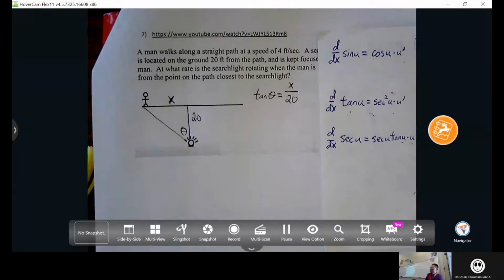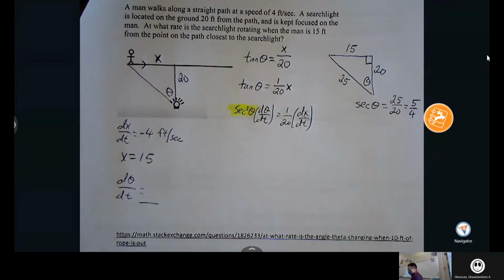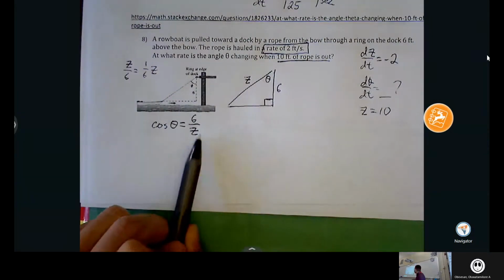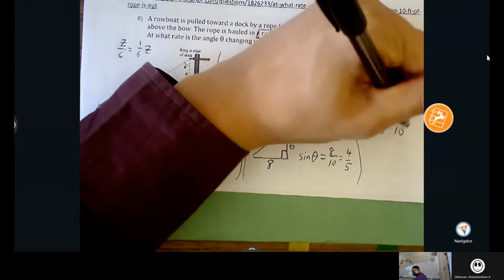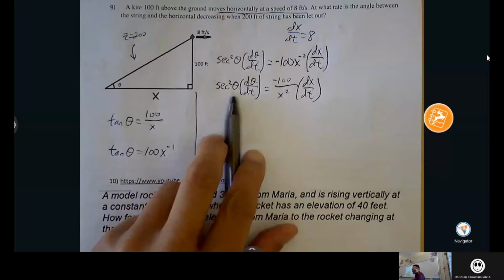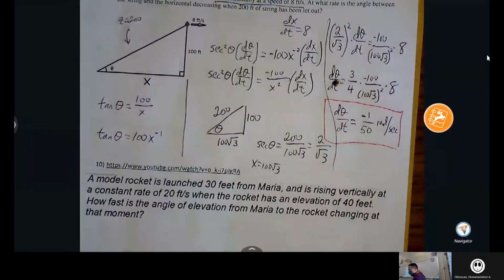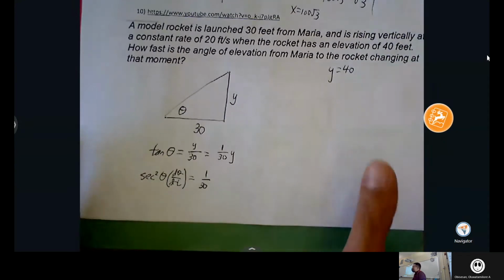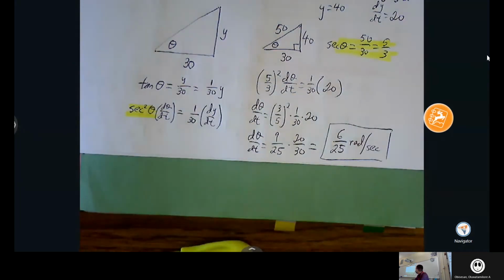Trig Related Rates Help Session @3:30pm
Wed Dec 2 2020 @3:30pm